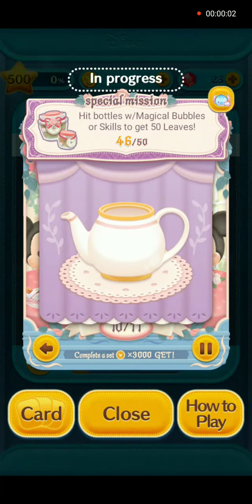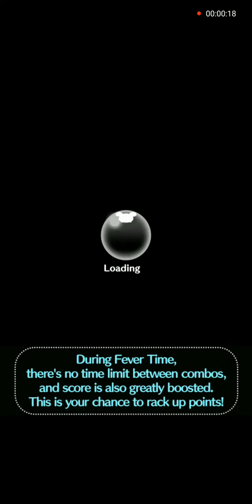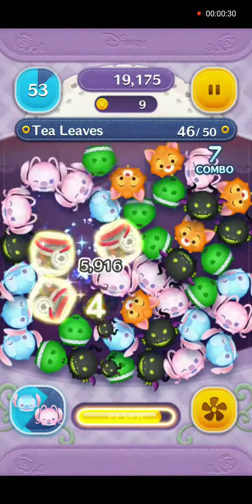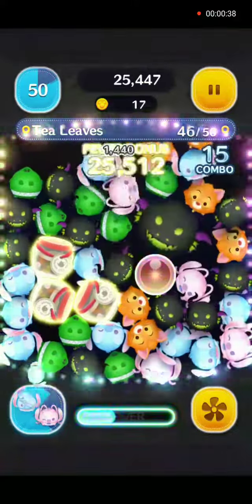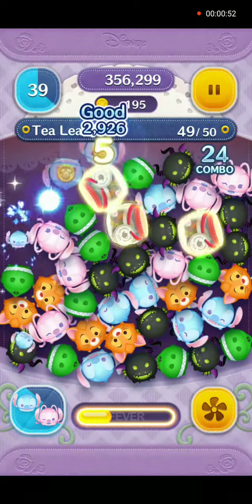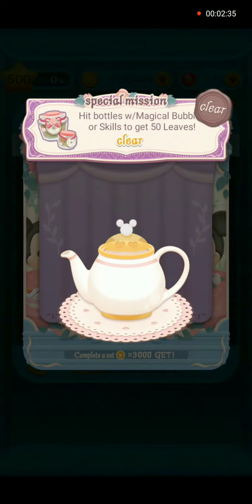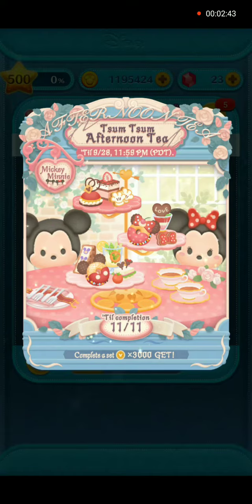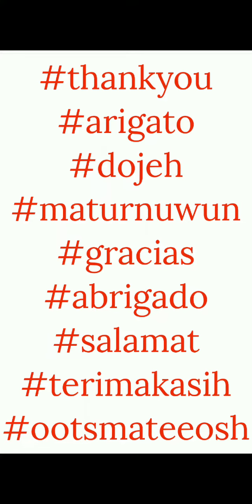Afternoon Tea - Set 1 Mission 11 - Line Disney Tsum Tsum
This video shows the gameplay for Set 1 Mission 11.